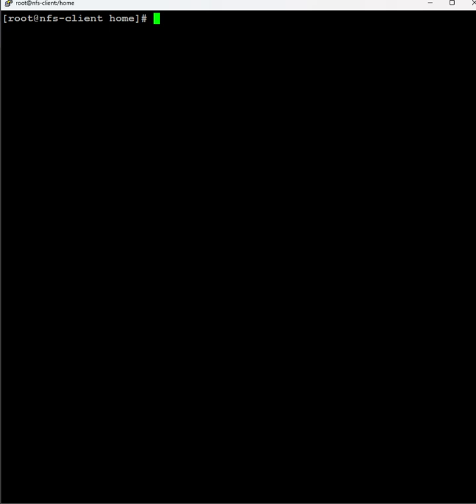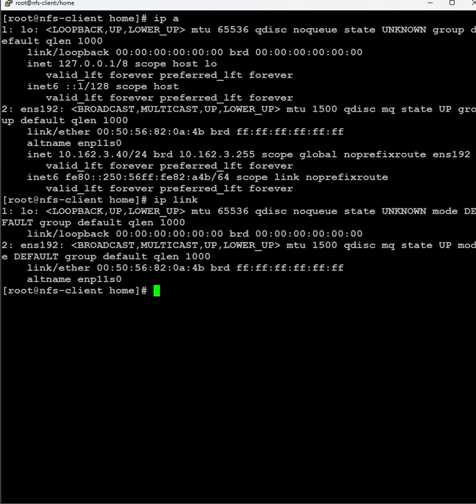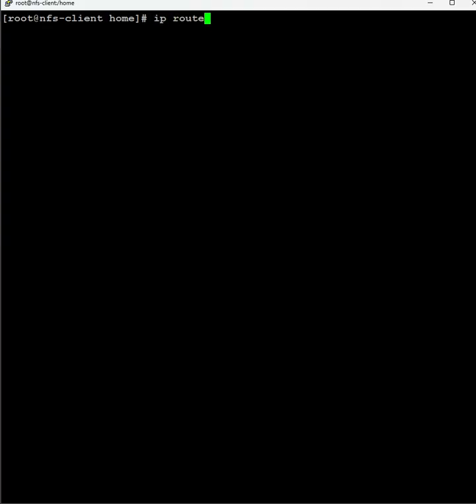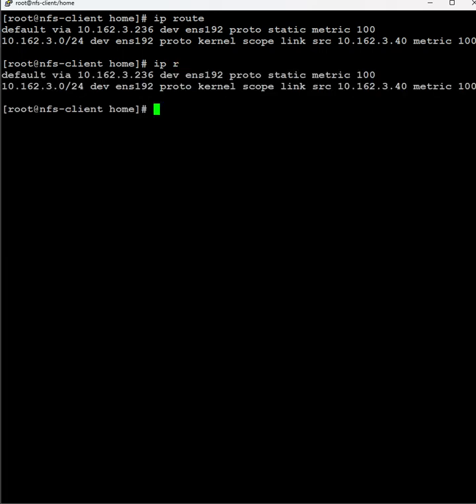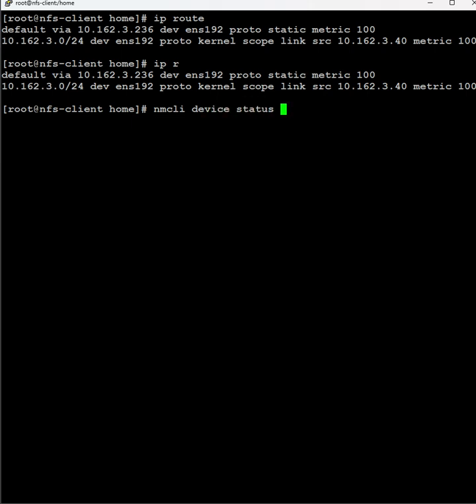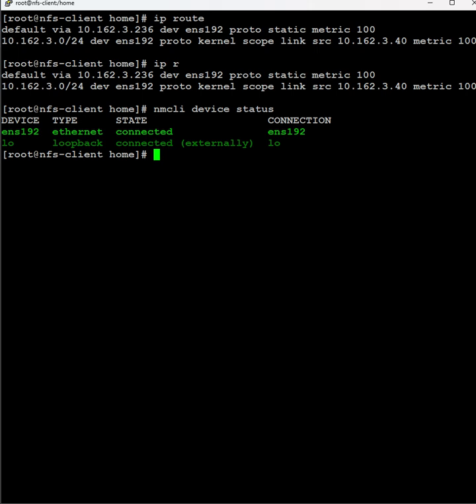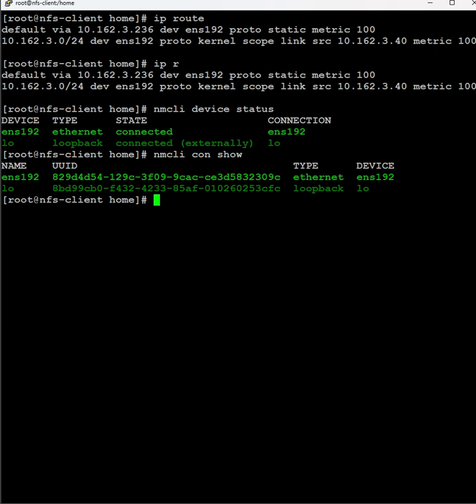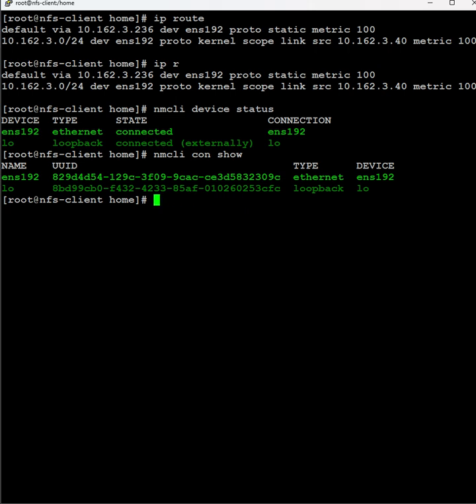Red Hat Linux - Top 10 Networking commands in Red Hat Linux that every user or administrator know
This video teaches about the Top 10 Networking  commands that every user or administrator should know
Commands like - ip a, ip route, nmcli, nmcli con, ping, nslookup, status of ethernet card, etc.